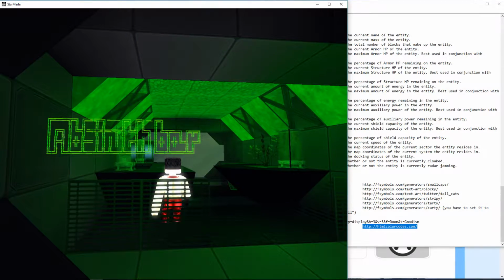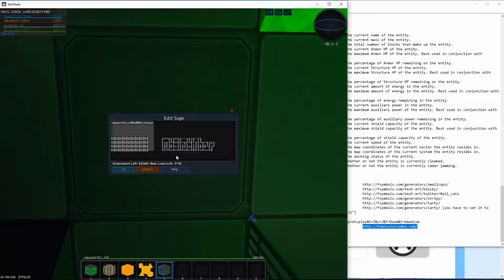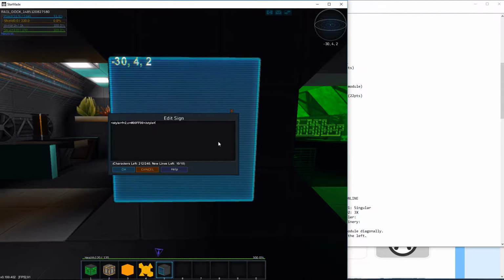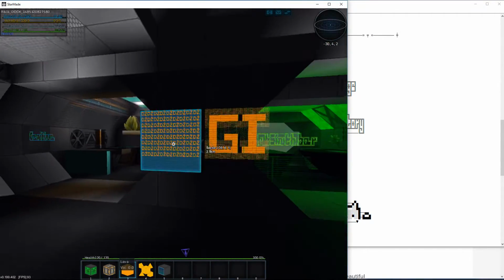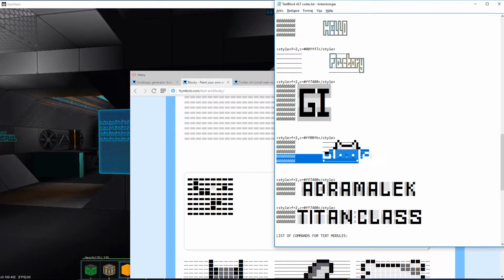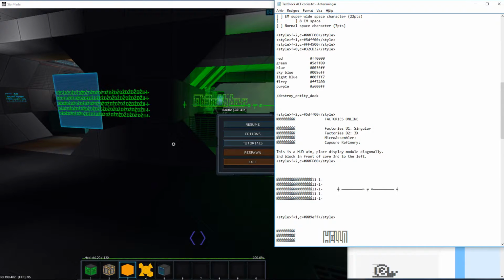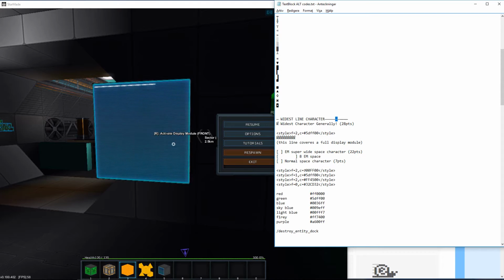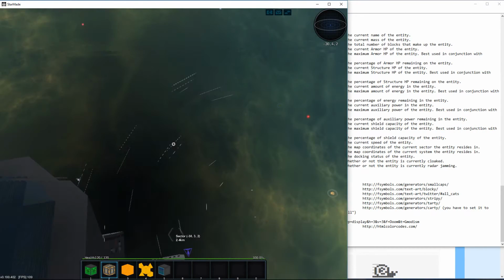✅ StarMade - Ultimate Display Module Tutorial -Ａｅｓｔｈｅｔｉｃ-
If you want your StarMade display modules to be fancy and decorative to a 100%, this is the tutorial for you where we introduce the advanced customizations. Chose the exact color, make holographic HUD and generate big text, the assets are provided to make such things and much more like displaying exact functions and statuses for your entity, get the .txt and get started! ;D

(fun fact: document has the original name from when I first created it for my projects)
For use in password protected doors and such requires a whole lot of logic, why that part is not included here :)

► PLAYLISTS ≡≡≡≡≡≡≡≡≡≡≡≡≡≡STARMADE≡≡
★★ Gmodism Industries Shipyards: (Get our designs)